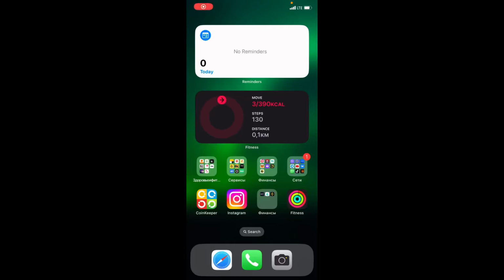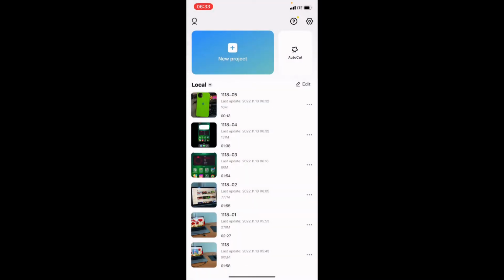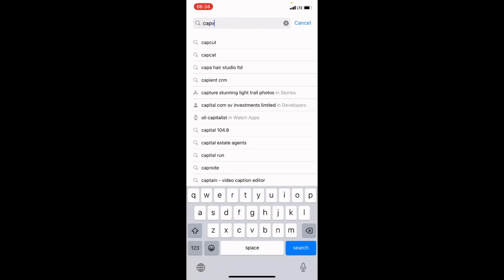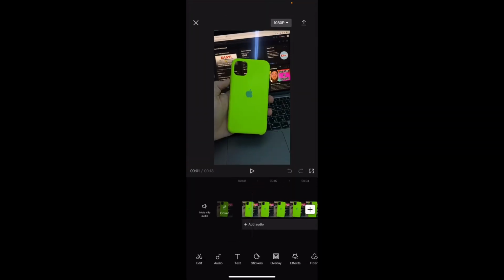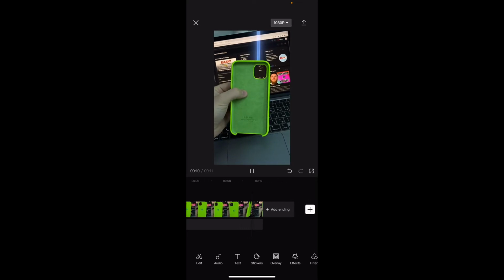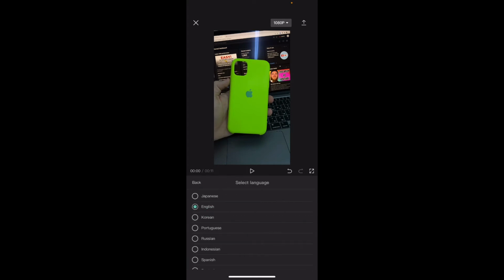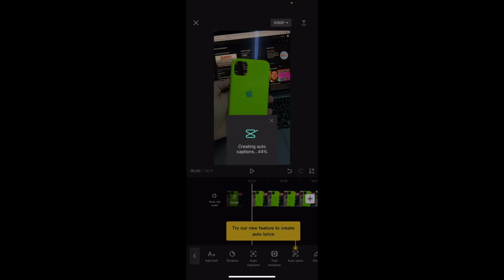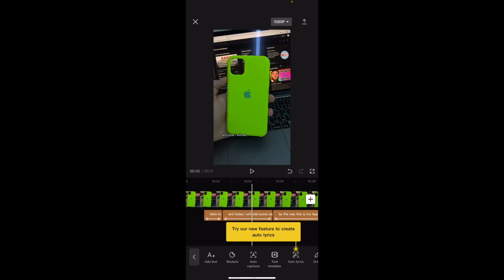How To Add AUTO Captions | for Youtube Short / Instagram Reels / TikTok videos | Latest update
Now you know How To Add AUTO Captions | for Youtube Short / Instagram Reels / TikTok videos | Latest update